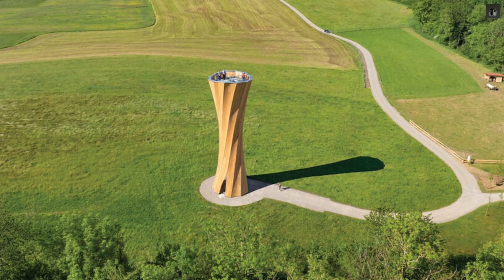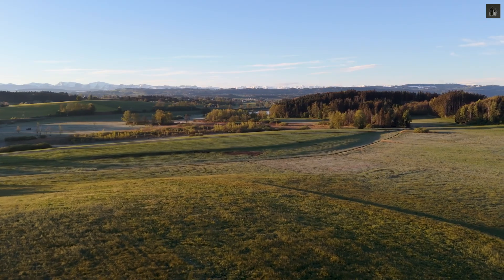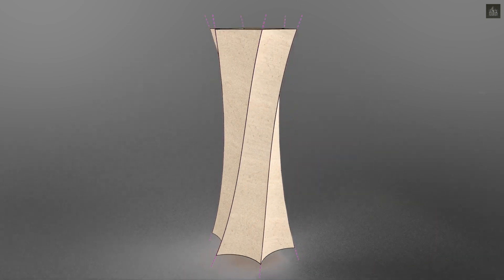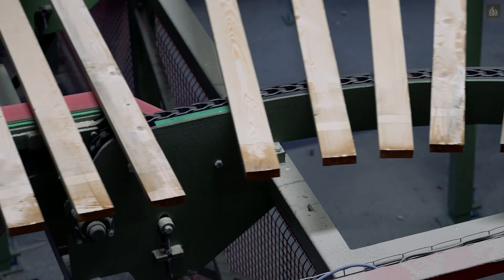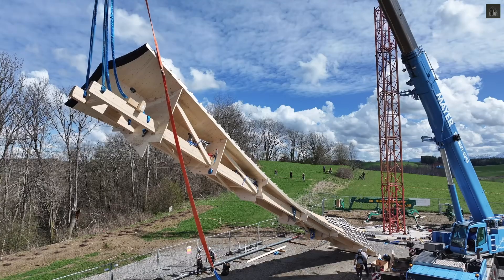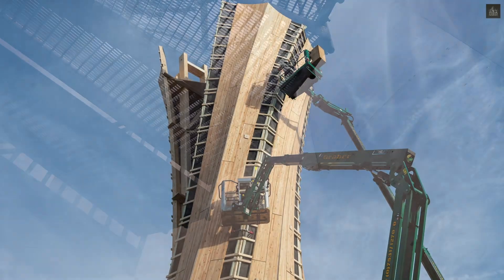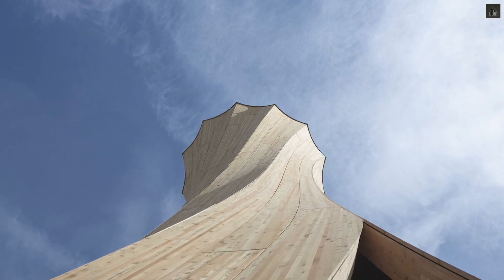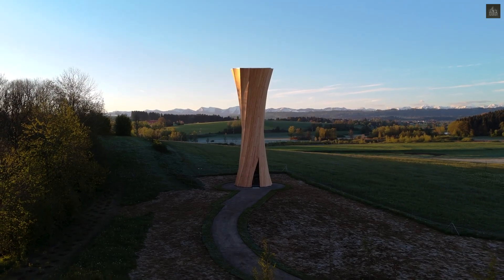Wangen Tower: Sustainable Architecture Masterpiece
Wangen Tower - Experience the revolutionary architectural masterpiece in Baden-Württemberg, Germany. This 23-meter tall structure represents the future of sustainable architecture, featuring innovative self-shaping timber technology developed by the University of Stuttgart. Discover how this remarkable building combines traditional materials with cutting-edge computational design to create a stunning landmark that's changing the future of construction.

00:00 - Intro Architectural Utopia
00:02 - Wangen Tower History
03:35 - Outro Architectural Utopia